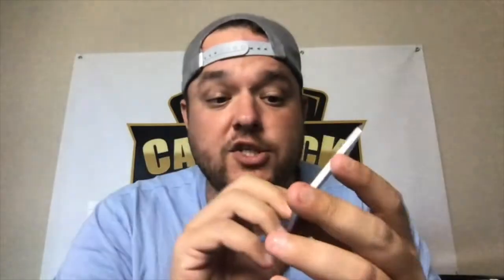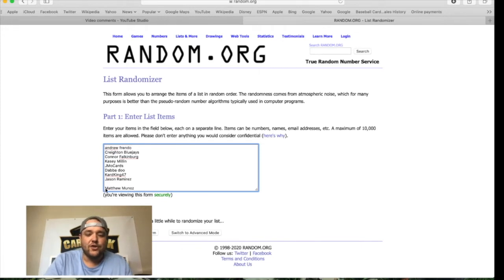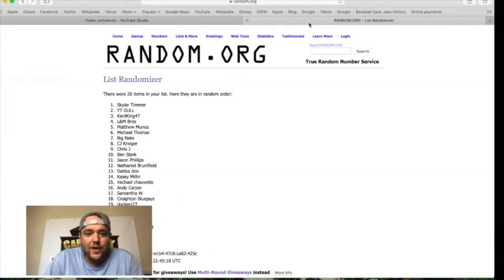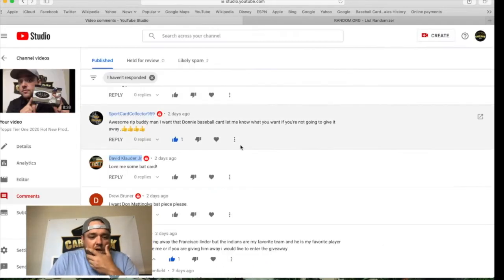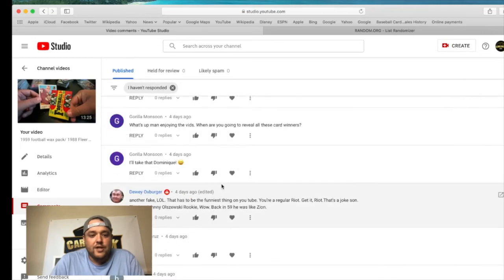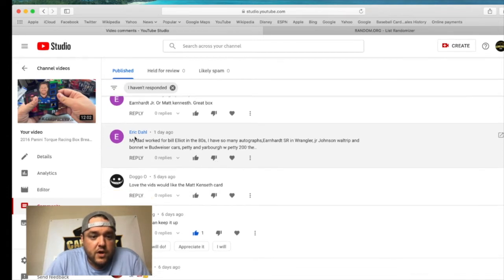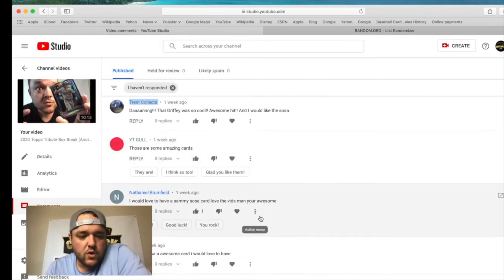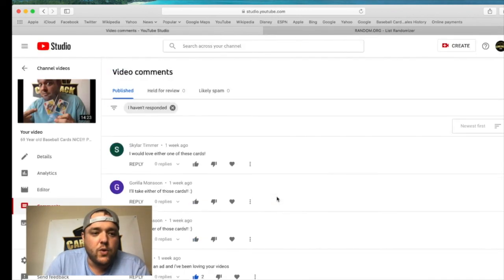Sammy Sosa Bat Card, 1951 Baseball Cards and More Giveaway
In this video I announce all of the subscribers who won prizes in previous videos.